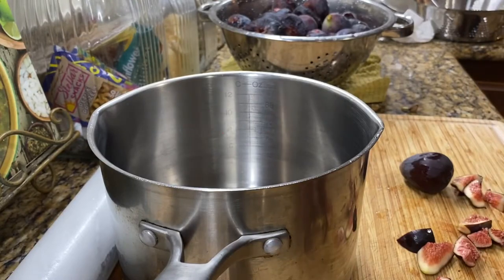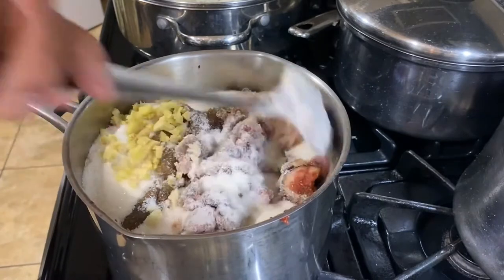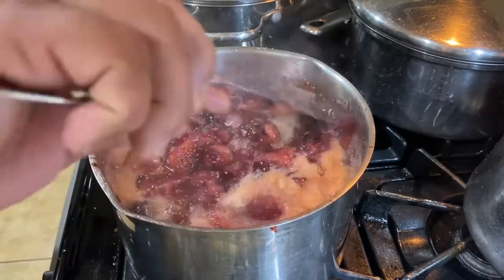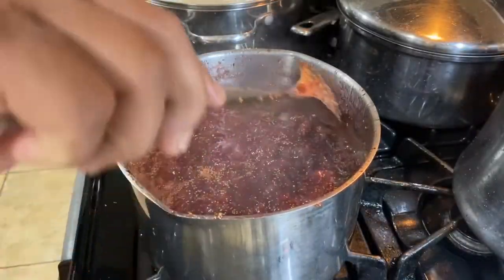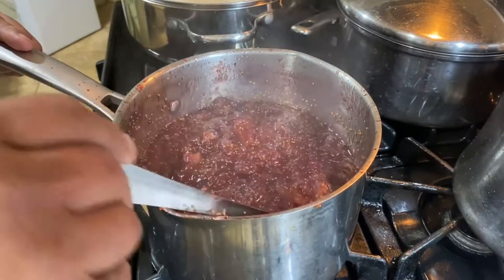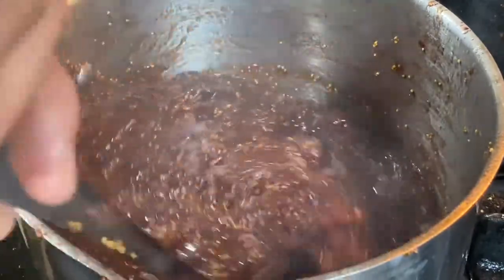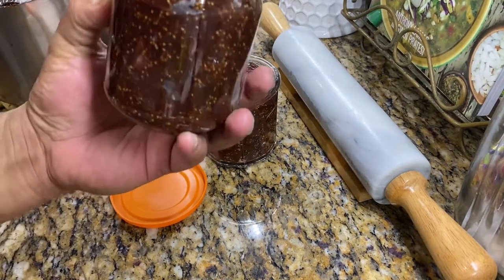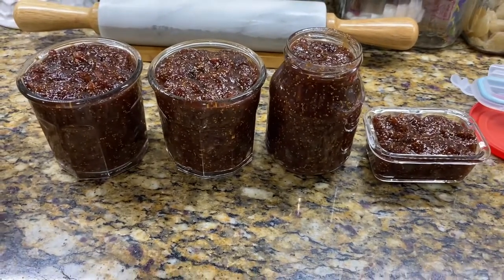Fig Jam/Homemade Fig Jam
My fig jam recipe:

3lbs of figs
2 cups sugar
2 teaspoons vanilla extract
Freshly chopped ginger

Combine all the ingredients in a pot. Stir occasionally so it won’t burn or stick to the pot.
Cook for approximately 1hour. When all the liquid is boiled out let the jam cool. Then bottle it in a jar, and store in the refrigerator.